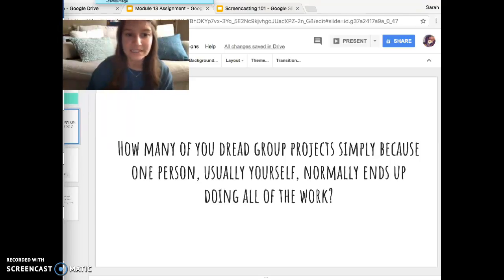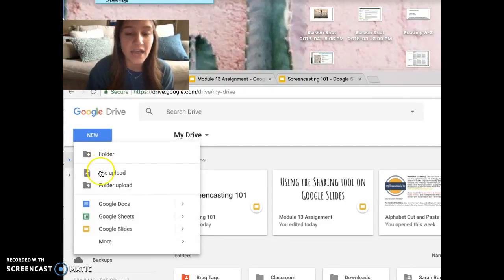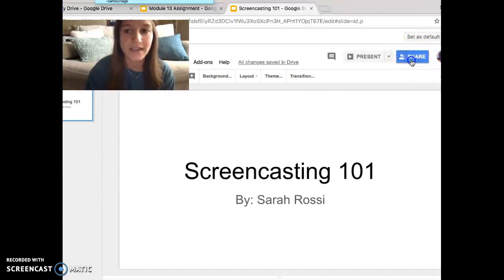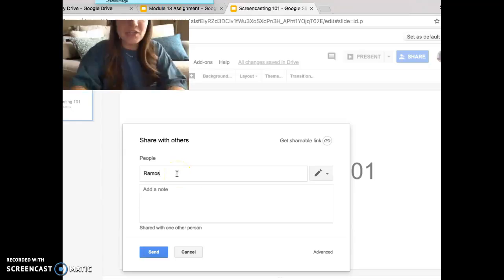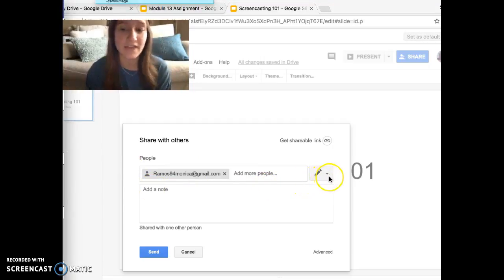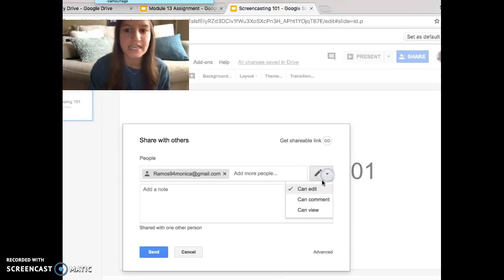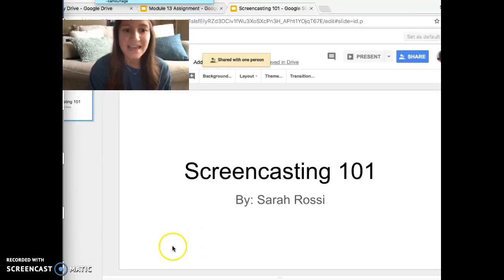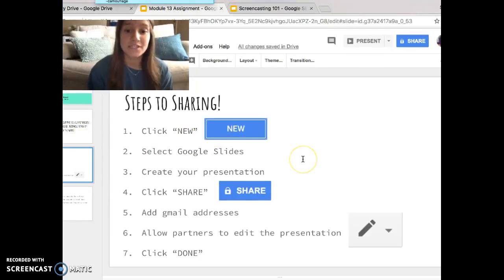Module 13: Screen Casting